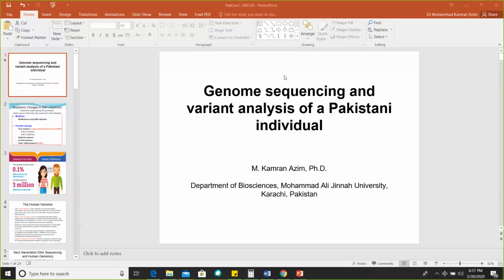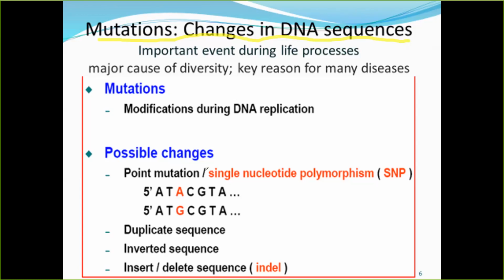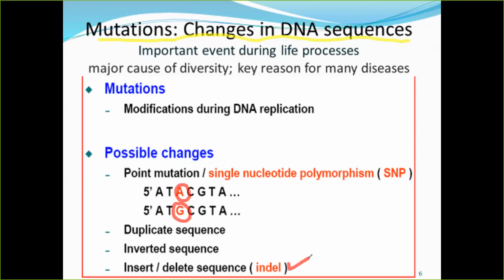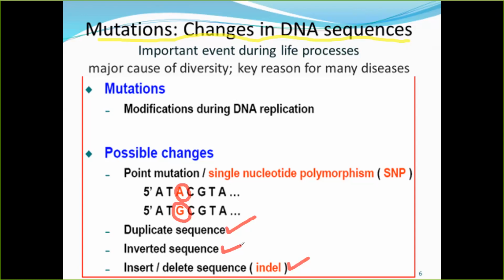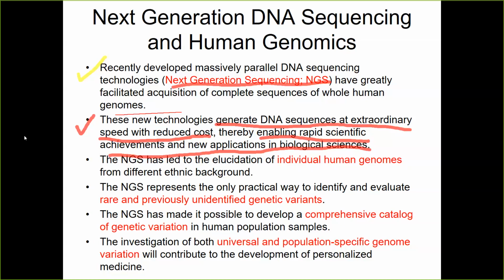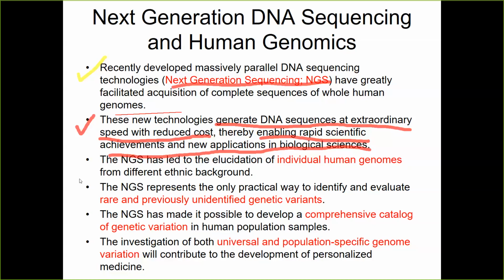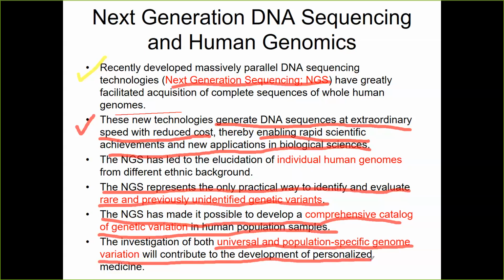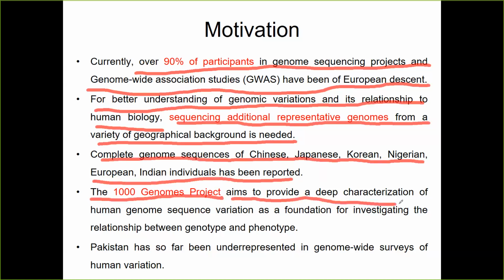Part 1: Genome sequencing and variant analysis of a Pakistani individual (Prof. Kamran Azim)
Recording of a lecture delivered by Prof. Kamran Azim during the 'Genomic Medicine' course at Mohammad Ali Jinnah University, Karachi, Pakistan.